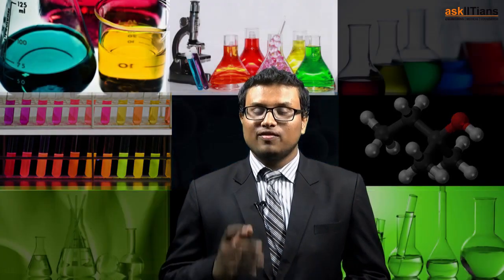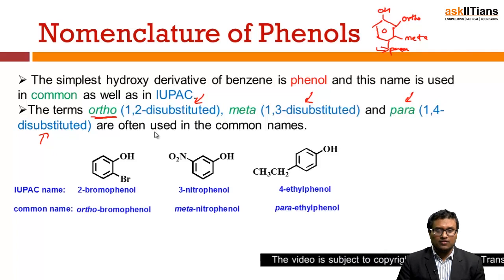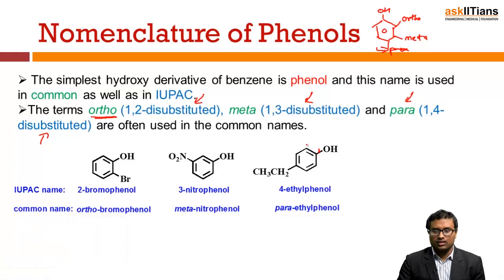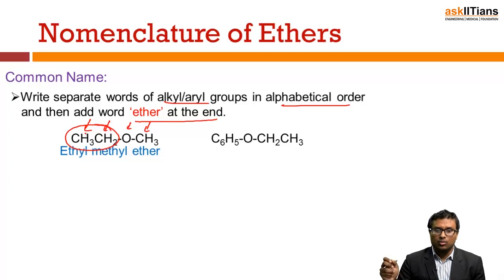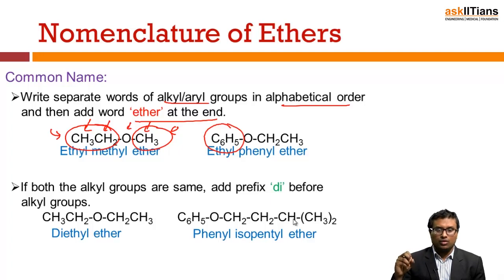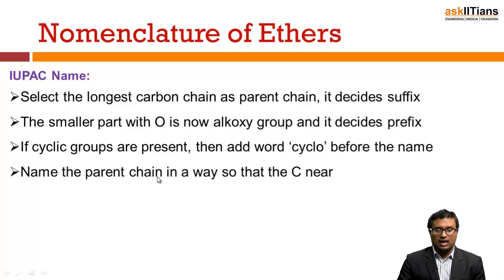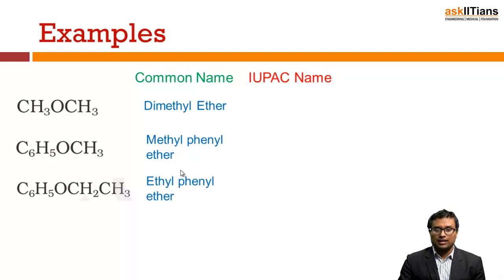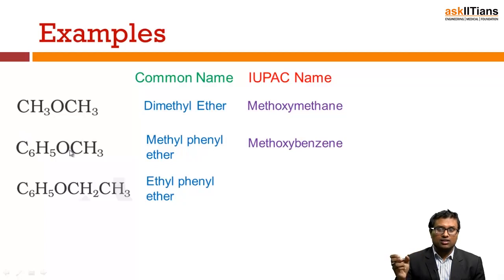Alcohols, Phenols and Ethers | Lecture-2 | Chemistry | Grade- 12 | JEE | NEET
🌟 Introducing AskIITians YouTube Channel Playlist for Class JEE Chemistry - Solid state  🌟

Harisshwar Reddy sir has explained Alcohols, Phenols and Ethers | TIntroduction

For more information on force and pressure, refer to our revision notes on NEET Chemistry